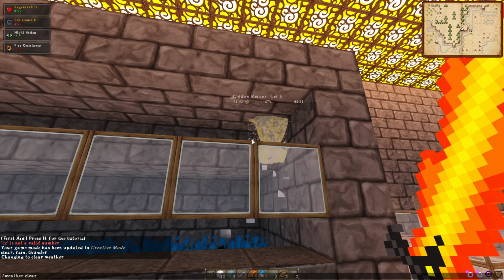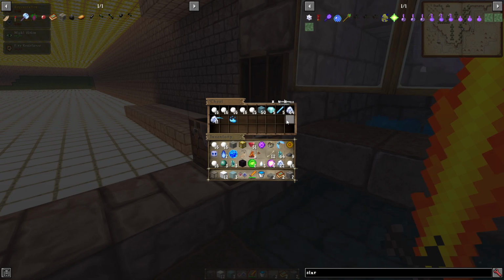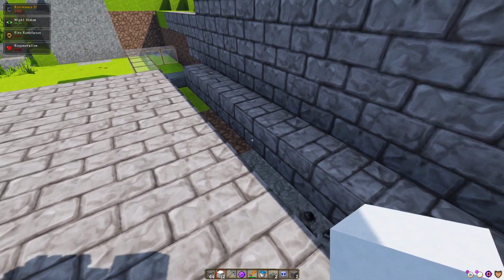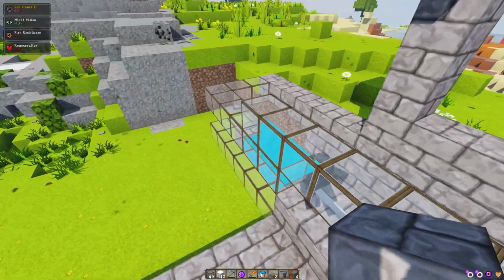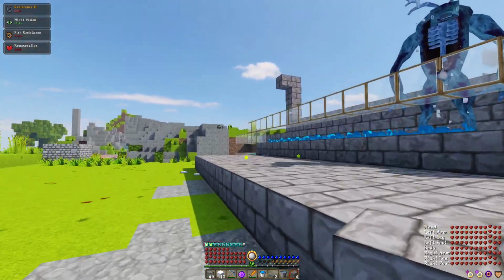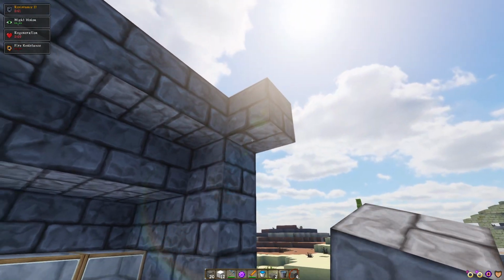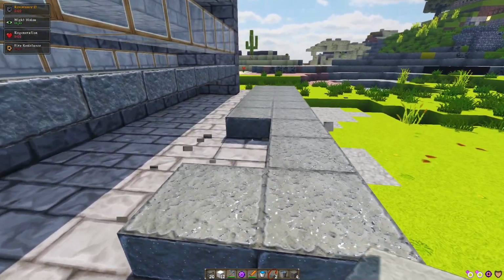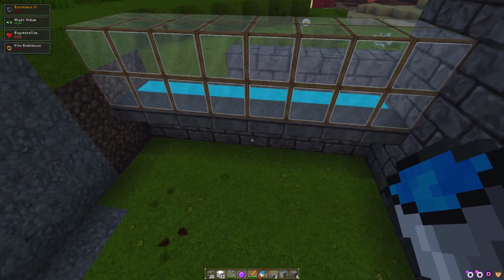Reiver XP Farm | Pairs well with an Ooze XP Farm | RLCraft 2.9.1c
How to build a Reiver XP farm in RLCraft 2.9.1c.
Also gives Frost Rods as loot.

Shoutout to my buddy ChaosColony for his excellent work designing my new Logo.

0:00 Hi
0:06 The Farm
4:18 The Build